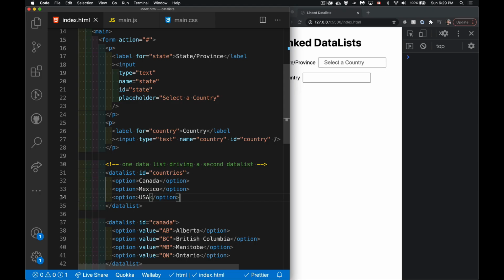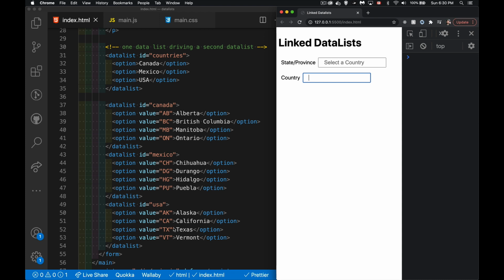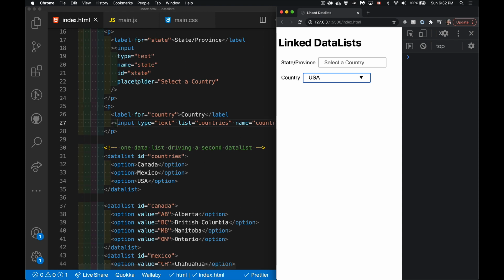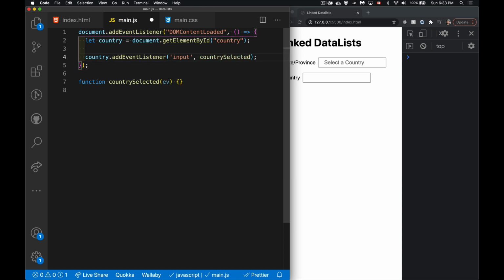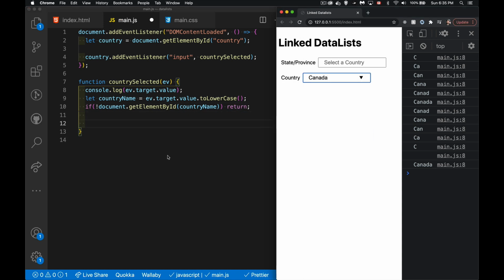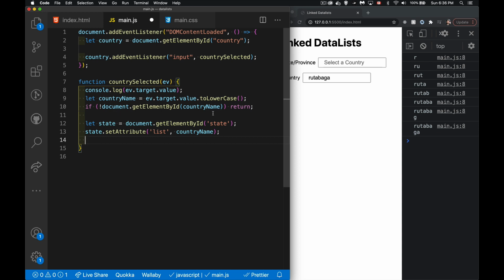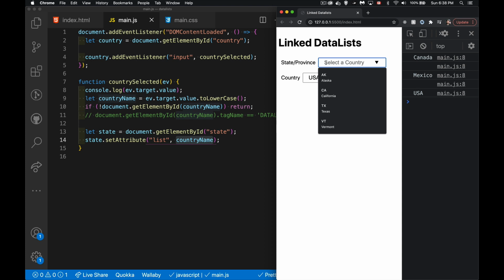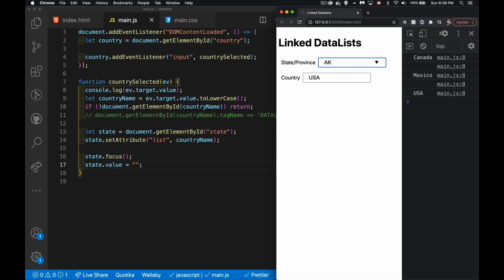How to Link Multiple DataLists to Form Inputs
This video explains how you can potentially attach multiple datalists in a cascading way, so that the selection of a value from the first datalist triggers the loading of another datalist that is connected to another input element.